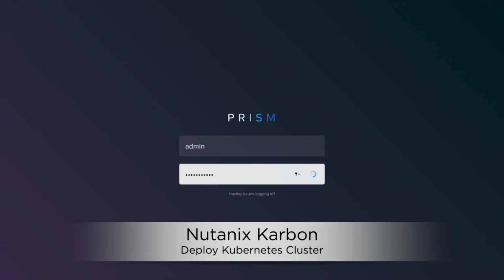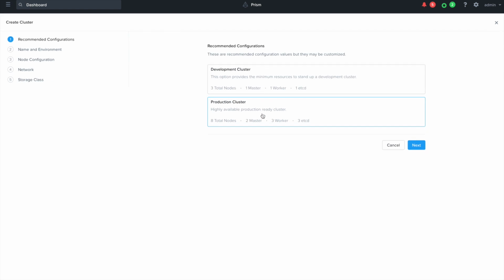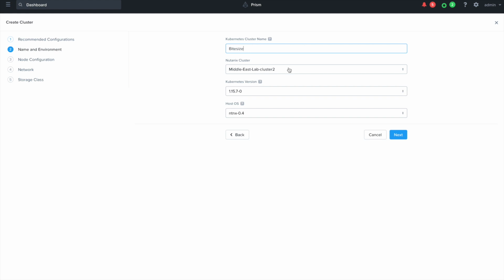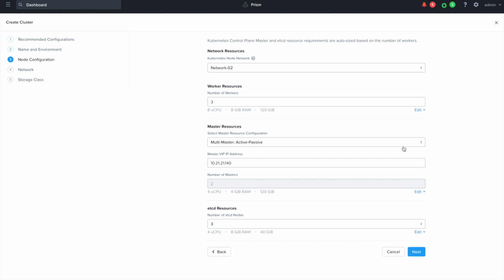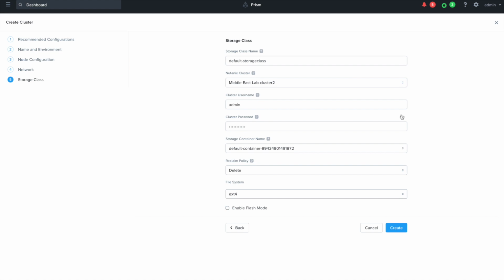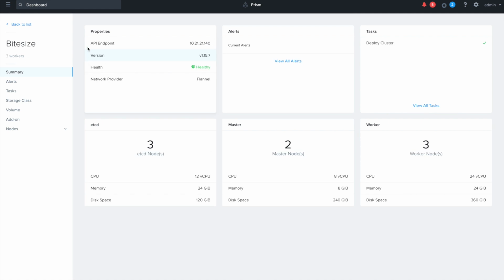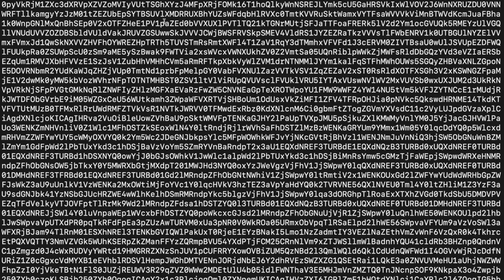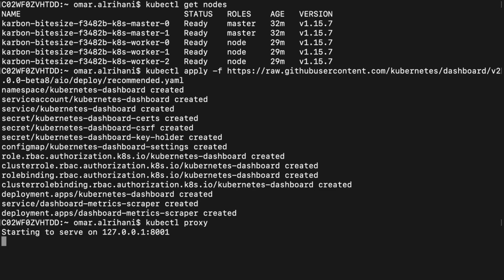Nutanix Karbon - Deploy Kubernetes Cluster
A Bitesize demo on how simple to deploy production class Kubernetes cluster.